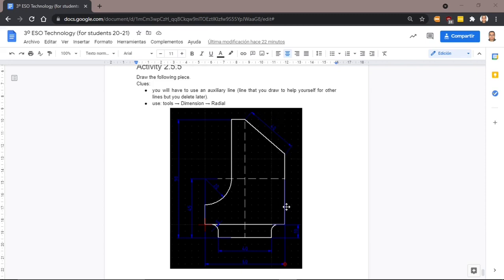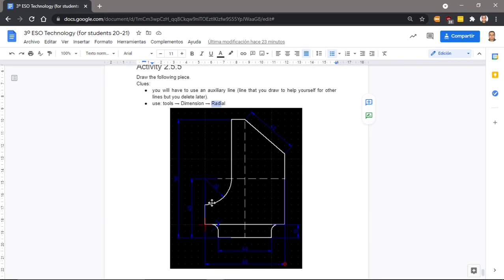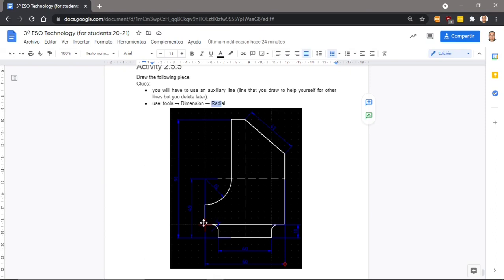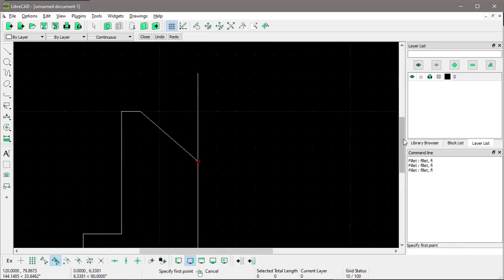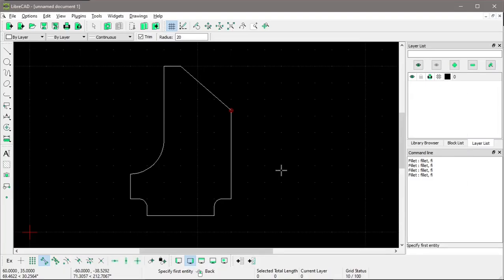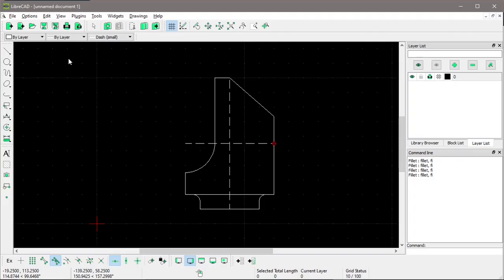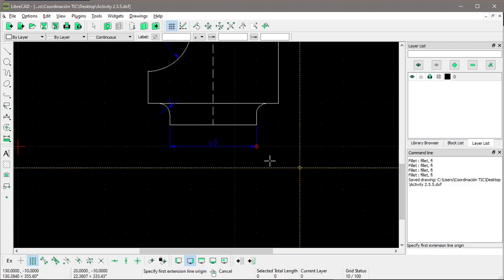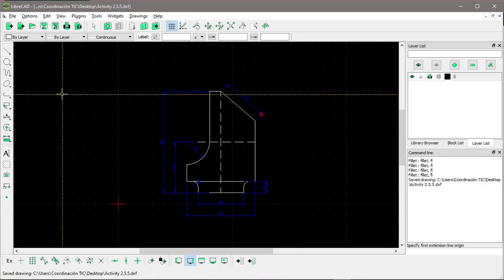LibreCAD Activity 2.5.5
Activity 5 to work on criterion 2.5 for 3ºESO Technology for the Spanish educational program with School Esclavas, S.C.J. in Cádiz.